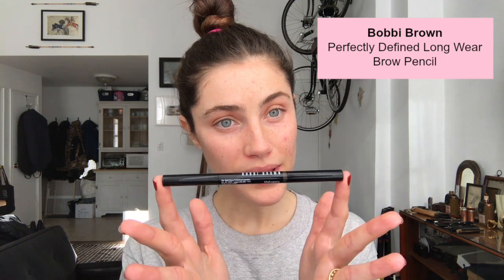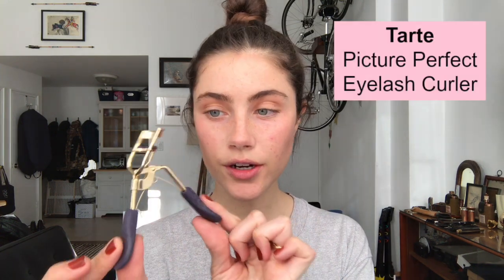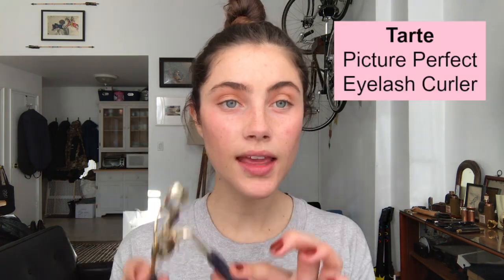America's Sweethart x Casting Makeup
How to: "No Makeup Makeup" for any casting or meeting.

Products I used:

Bobbi Brown: Perfectly Defined Long Wear Brow Pencil

Laura Mercier: Secret Camouflage

Stila: Aqua Glow Watercolor Blush

Tarte: Picture Perfect